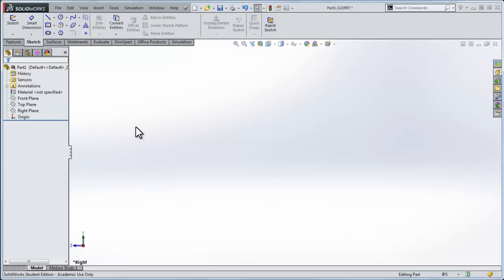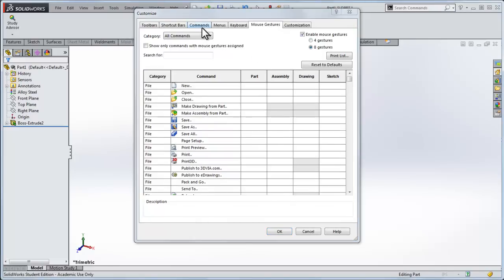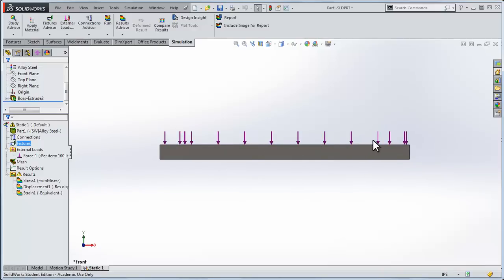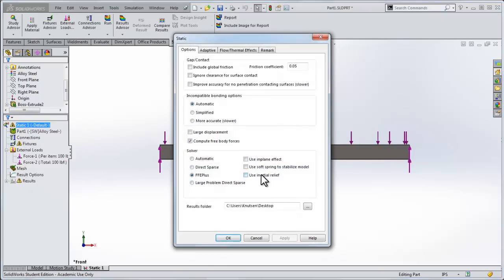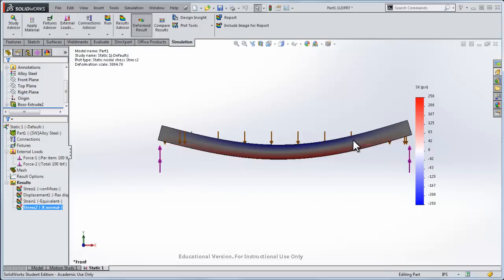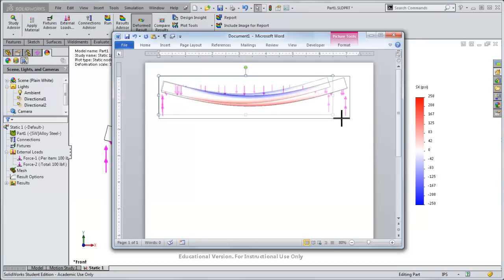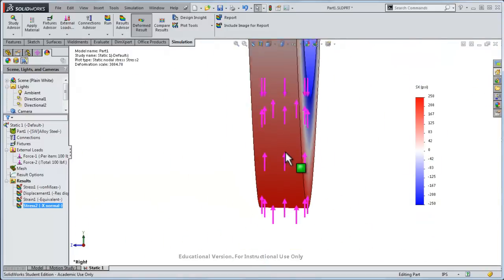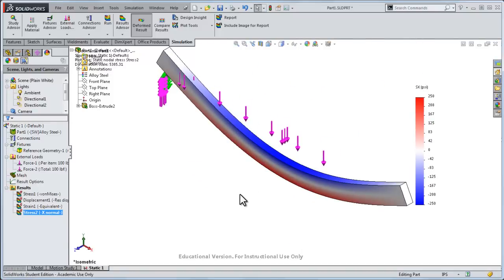SolidWorks Static Simultation Shortcuts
Some shortcuts on how to quickly define and run static simulations, apply inertial relief to balance forces, and apply advanced fixed geometries to constrain the deformation in one dimension.